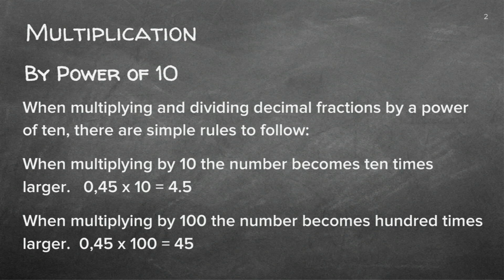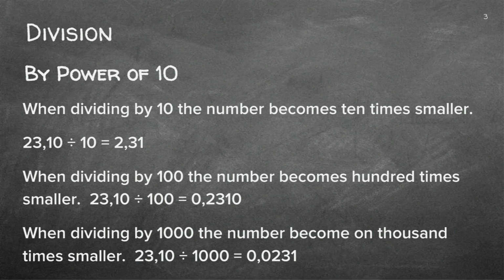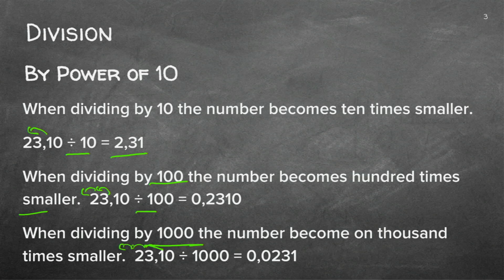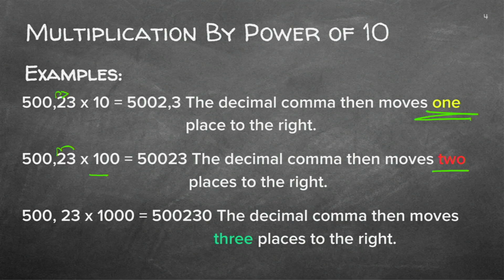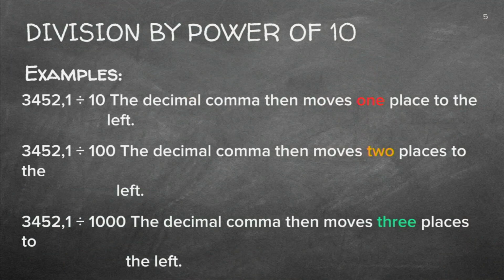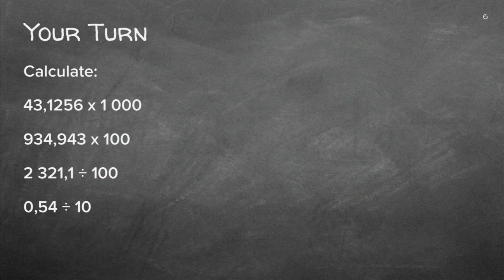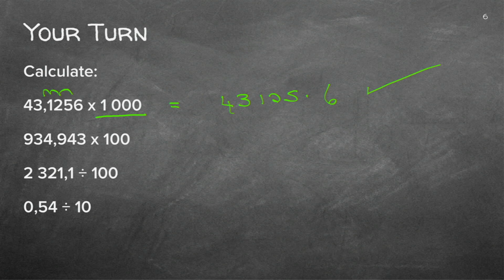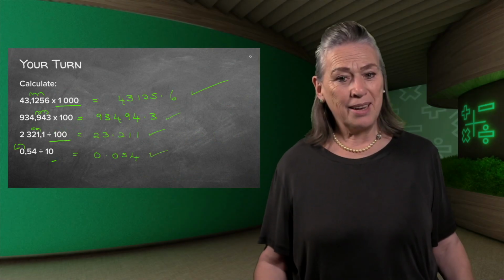5.5 DECIMAL FRACTIONS - MULTIPLICATION AND DIVISION WITH DECIMAL FRACTIONS BY A POWER OF TEN